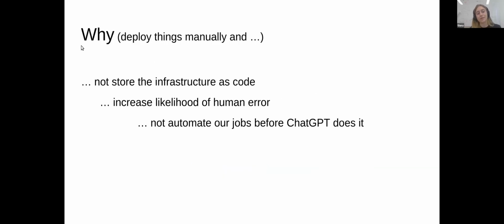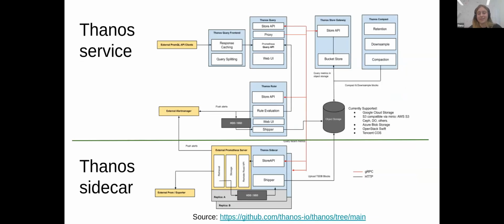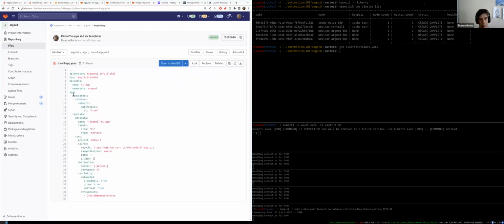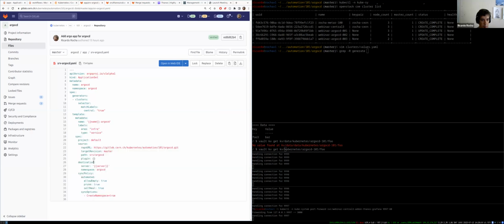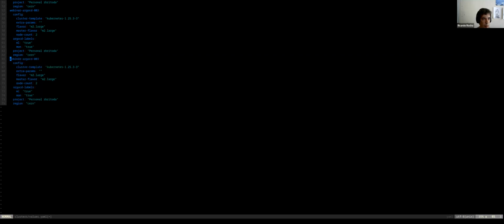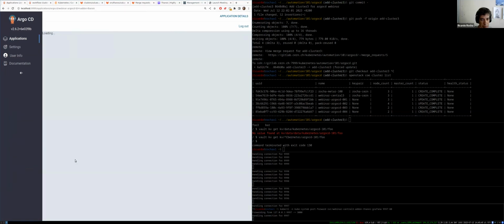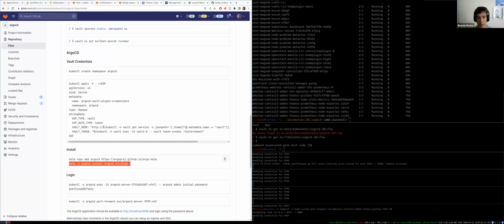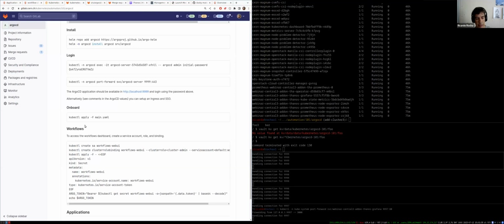Webinar: Fully Automated Deployments with ArgoCD